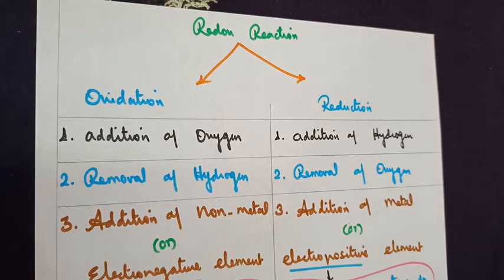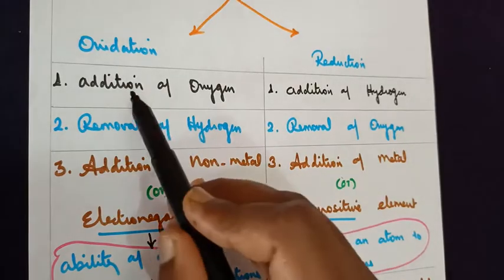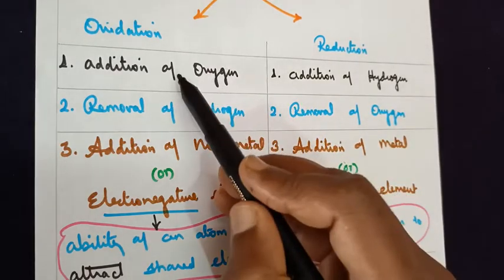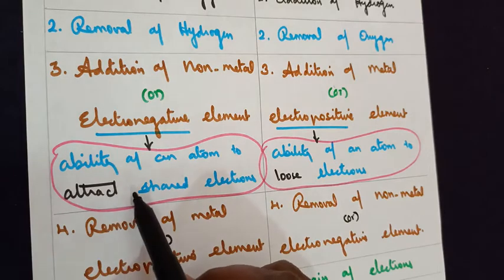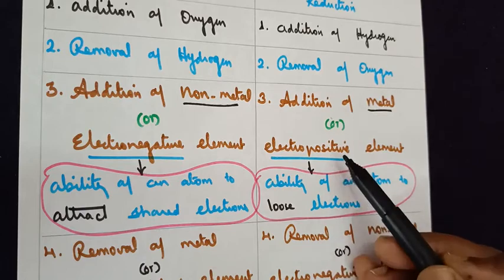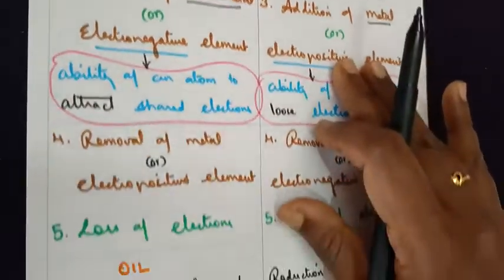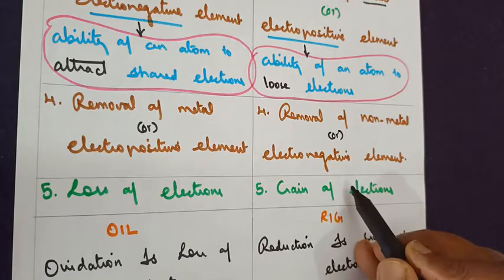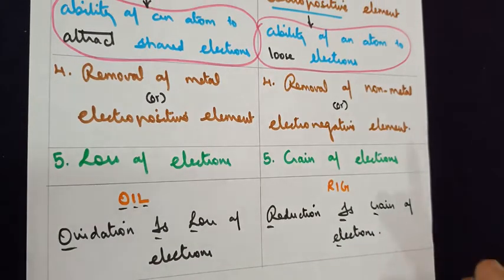Oxidation & Reduction - Redox reactions| Basic Concepts of Chemistry - Part 7|11th Chemistry|TNSCERT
Distinguish between oxidation & reduction reaction